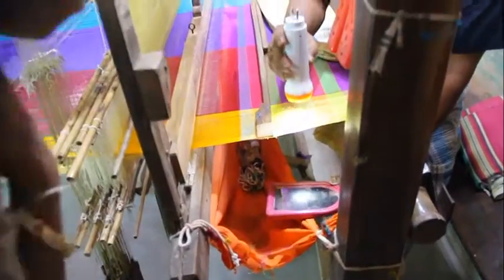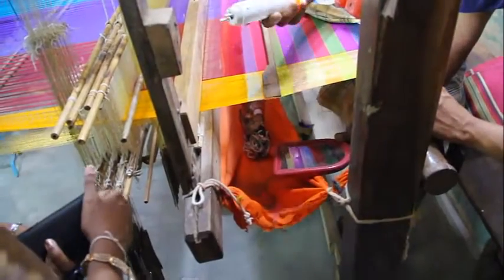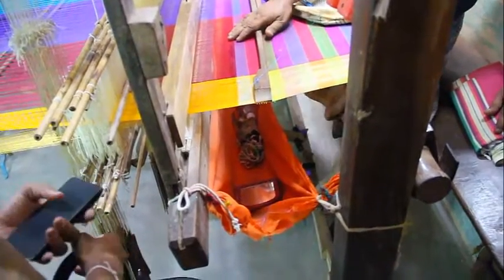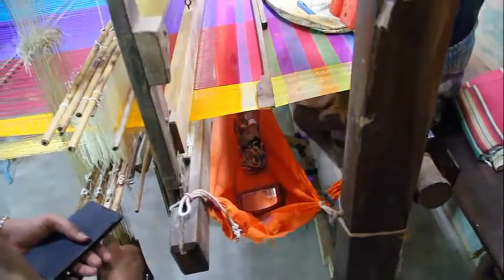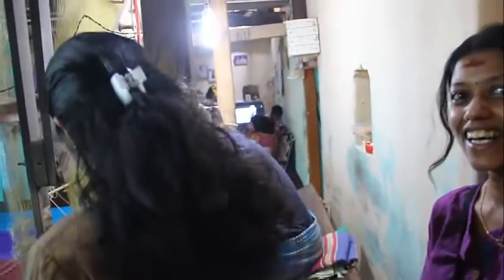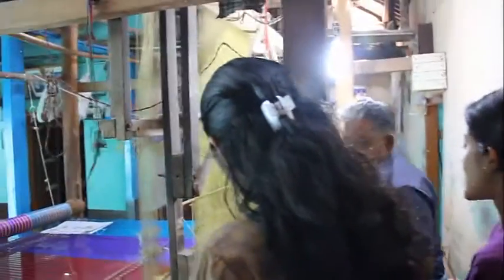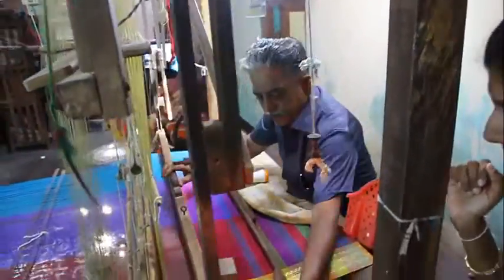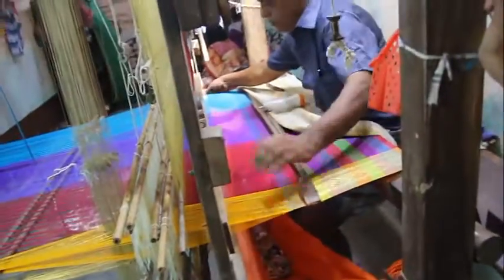How do you identify pure silk? Silk weavers of Darasuram Tamil Nadu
A video footage from our recent visit to Darasuram (Kumbakonam - Tamil Nadu) where  we met a few weavers who gave us a lot of information about Silk and Silk weaving.
check out this amazing tour program that includes a visit to the silk weavers colony

For more information to visit this place, contact
Mr. S Hari Raghavan
Keerthika Silks
43/18, Amman Sannathi
Darasuram, Kumbakonam - 612 702